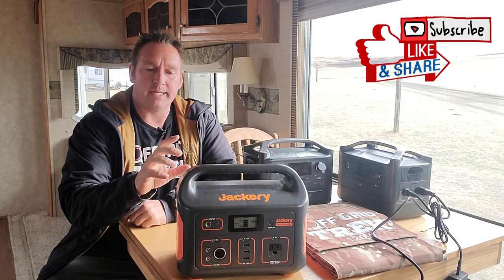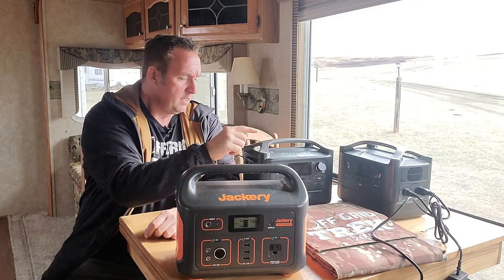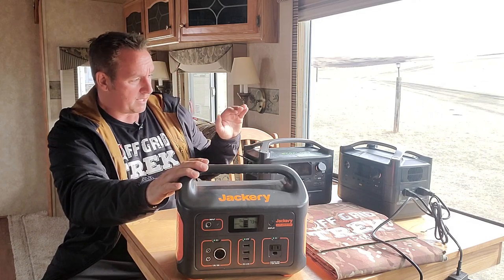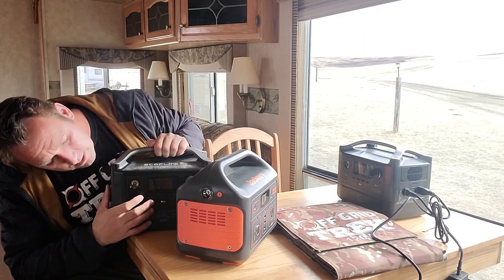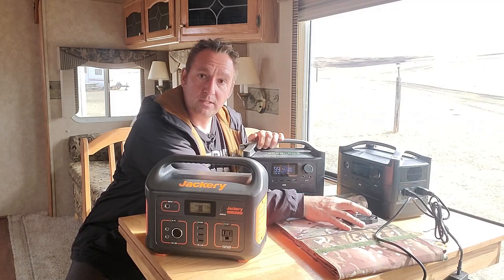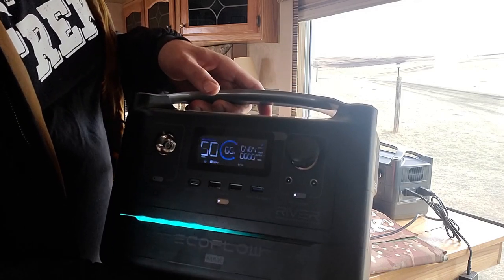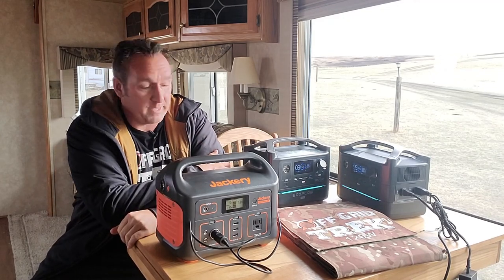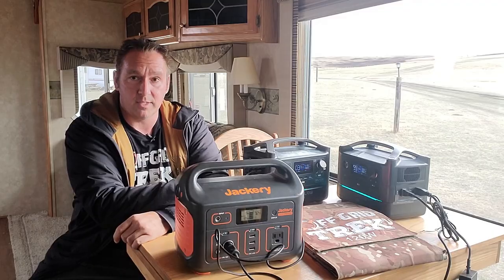Jackery 500 vs Ecoflow River Max, which one is better?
Went over both, comparing capabilities and charging speeds.  Jackery 500 is very popular but old tech compared with the new Ecoflow River Max.

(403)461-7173